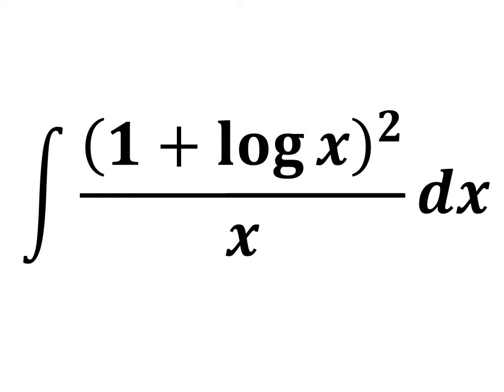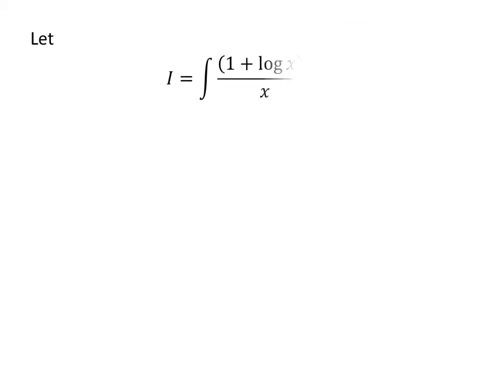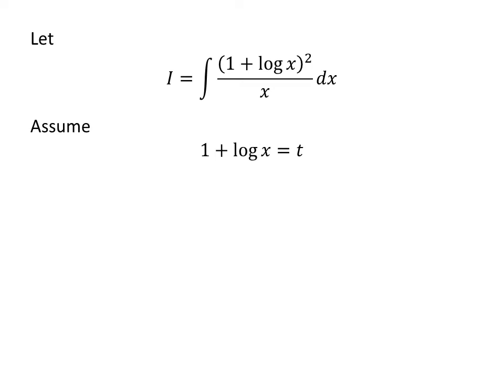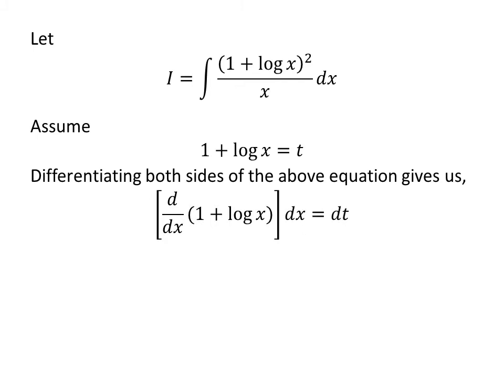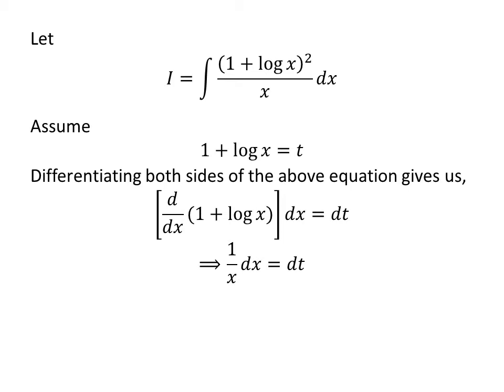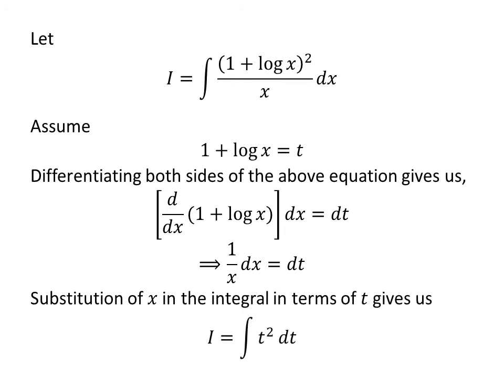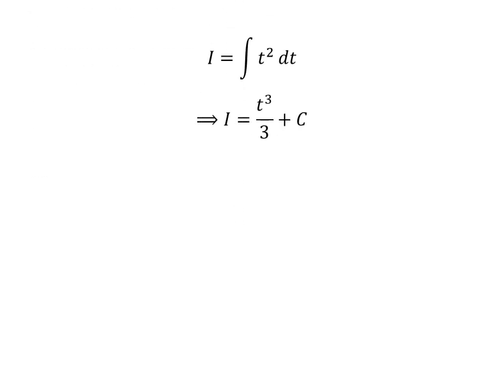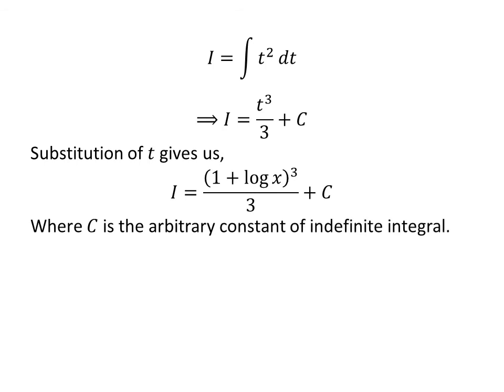Integrate (1+log x)^2/x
In this video, we will learn to integrate (1+log x)^2/x. Substitution method has been applied to solve the integral (1+log x)^2/x.

Other topics of this video are:
Integral of (1+log x)^2/x
Integration of (1+log x)^2/x
Antiderivative of (1+log x)^2/x